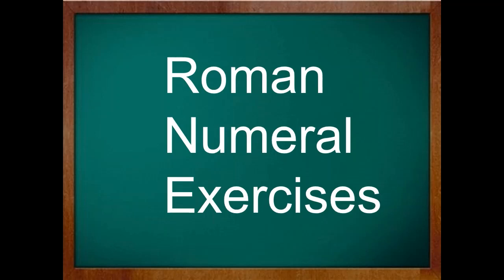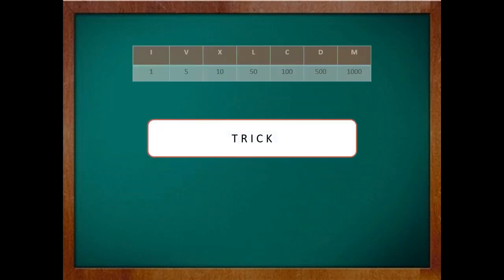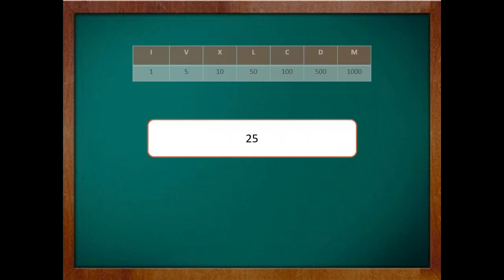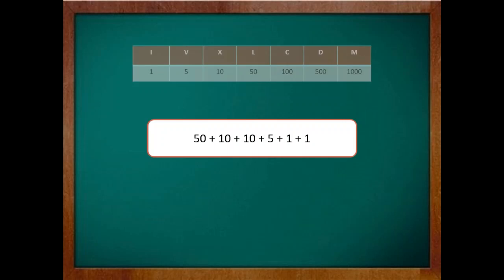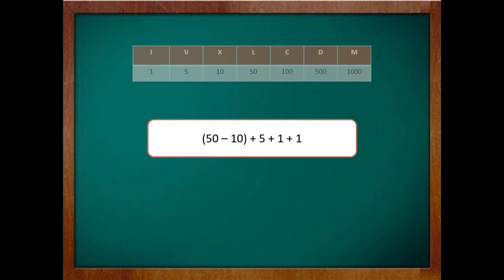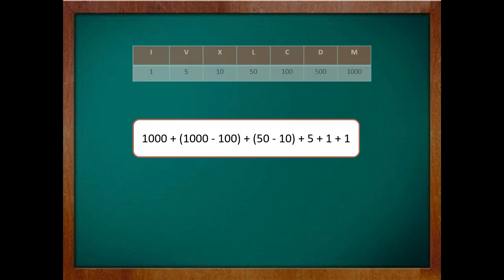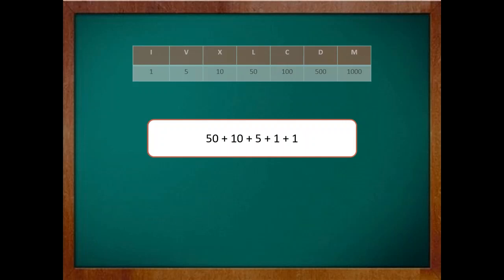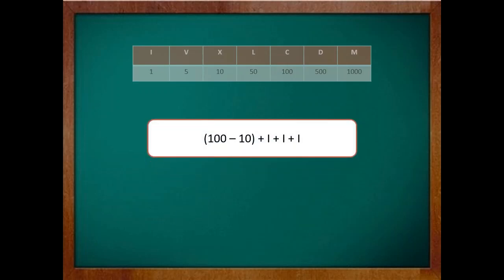Roman Numeral Exercises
Exercises for writing numbers in the roman form and also from roman form to decimal form. Learn simple method without trying to remember the rules.